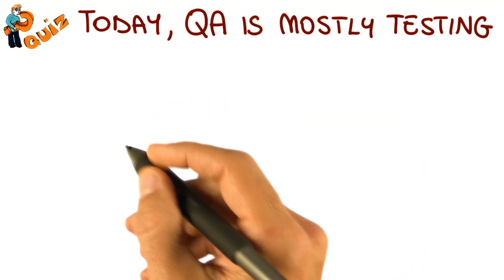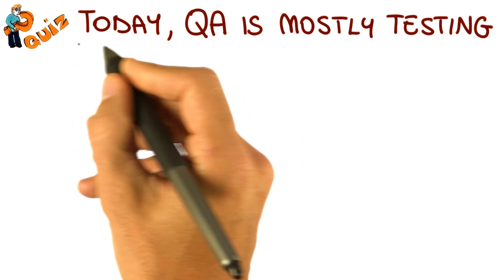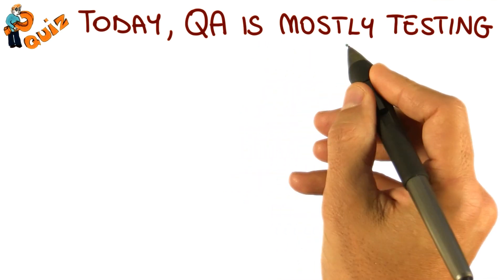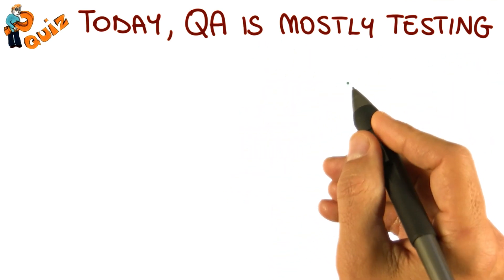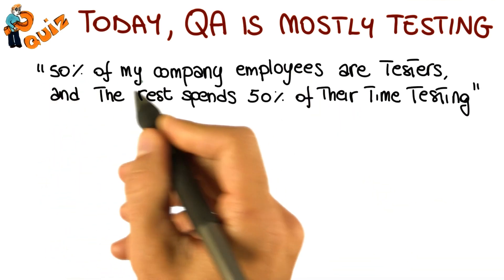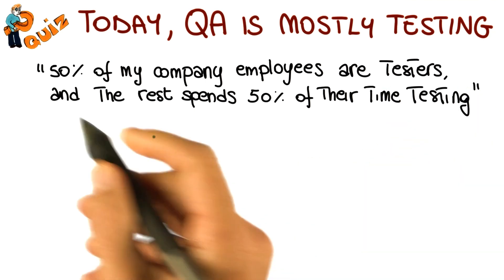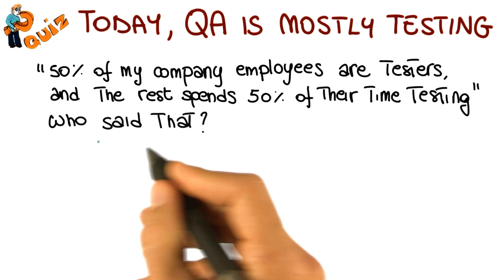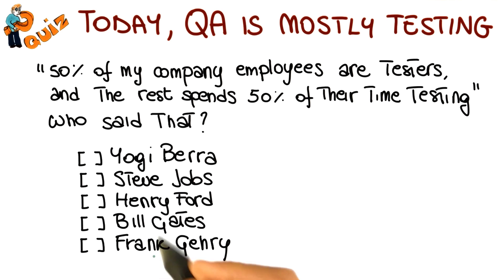Verification Approaches Quiz - Georgia Tech - Software Development Process